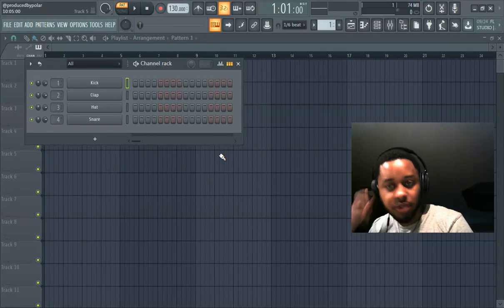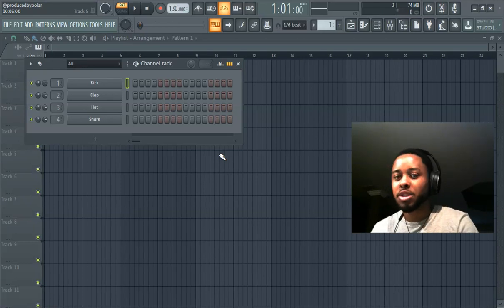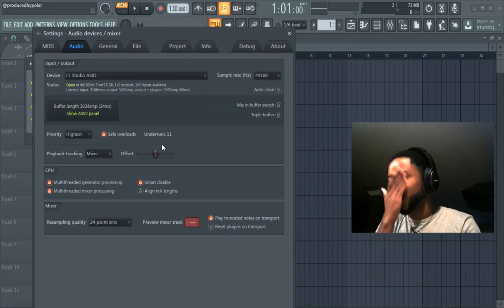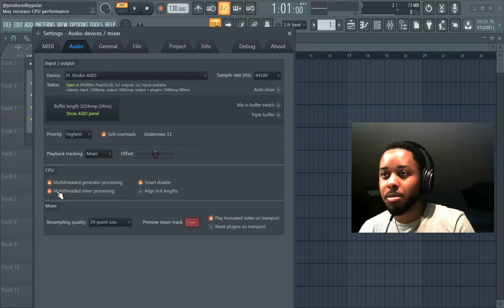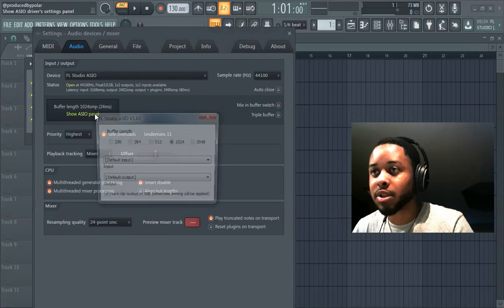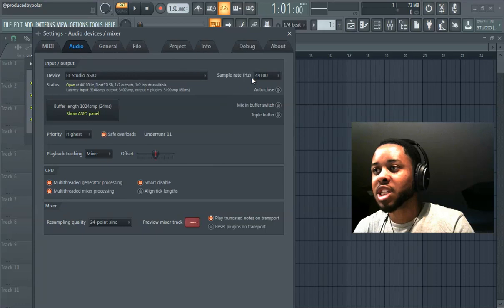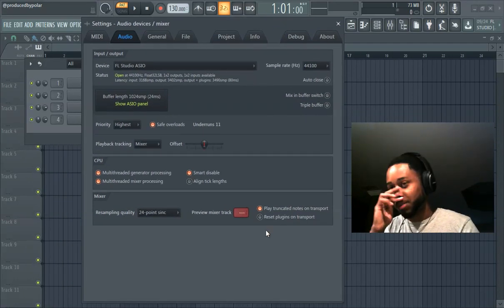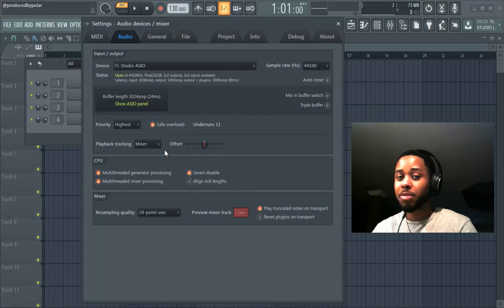How to Fix Audio Clipping Issues in FL Studio 20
Quick and easy video about how to fix audio clipping/lag in FL Studio 20.